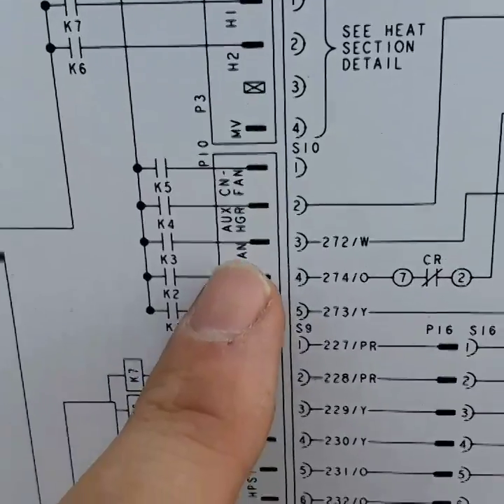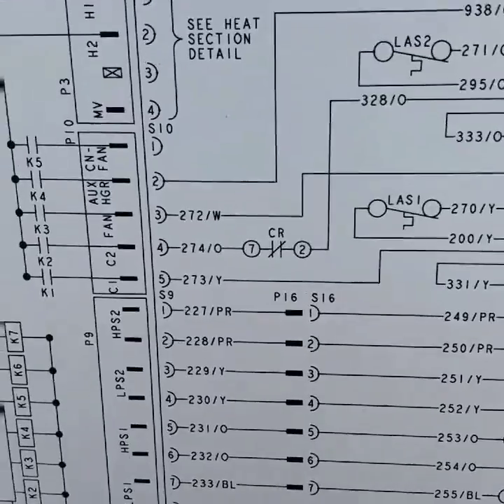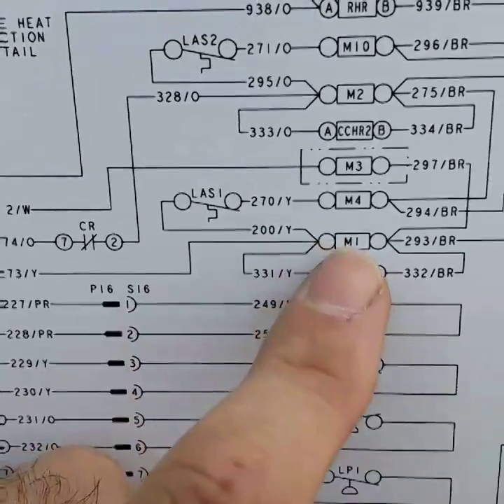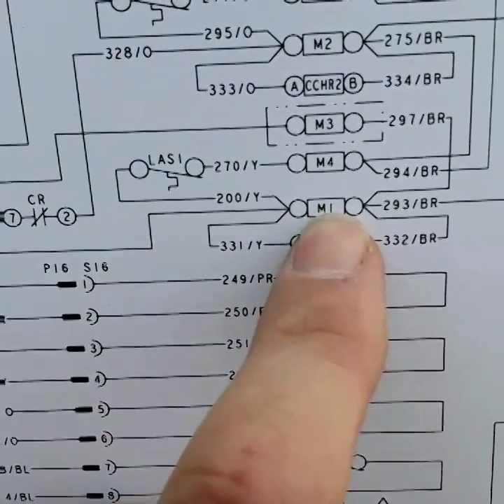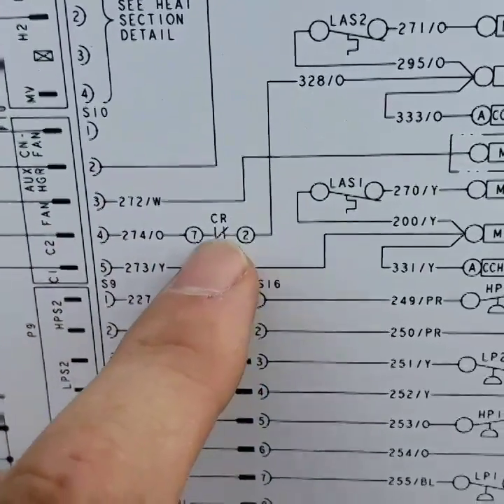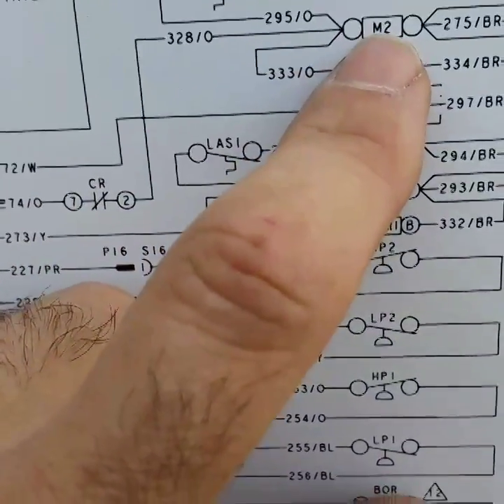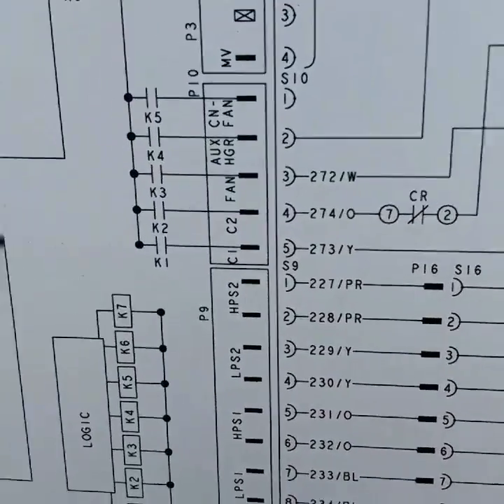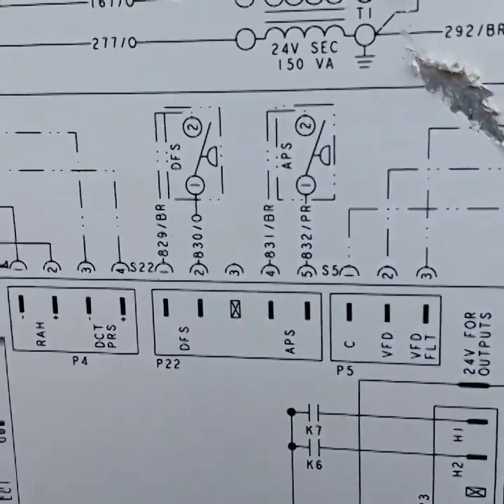Electrical Troubleshooting - HVAC Know It All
Tripped 6 amp contol voltage breaker on a York rooftop unit.  Through the process of elimination, the problem was found and repaired quickly.  Happy HVACing!